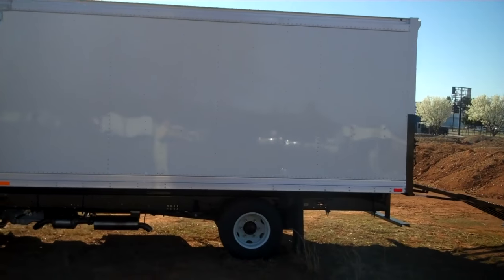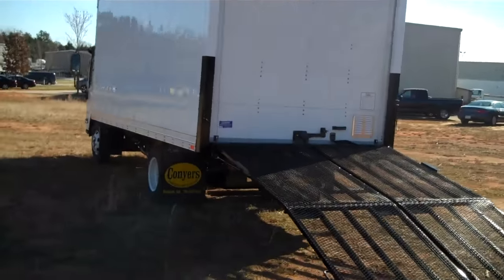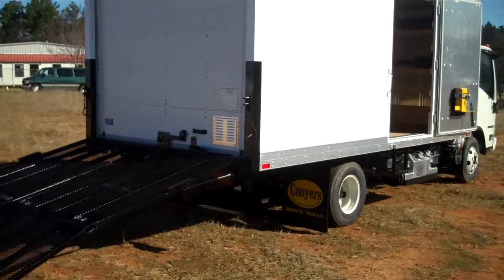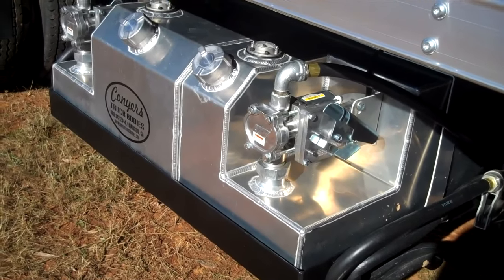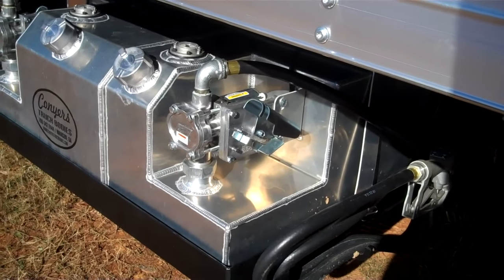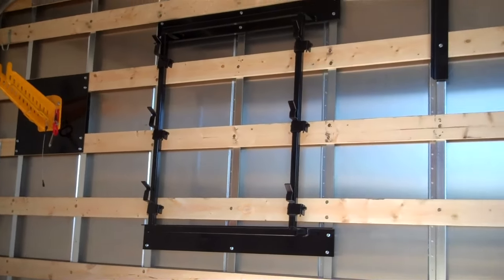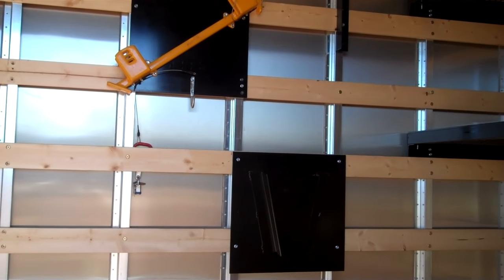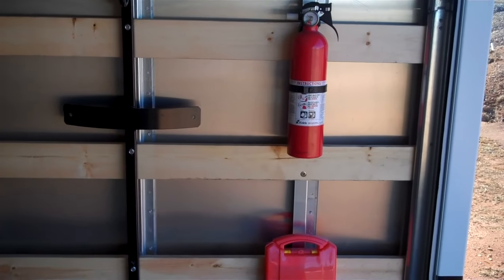Isuzu NPR HD EFI Gas Box Lawncare Flush Ramp Maintenance Truck Fuel Station WalkAround Michael Olden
16'L x 79''T x 96''W Box Van Roll up rear door, Laminated hardwood floor (1 1/8"), Plywood lining, Aluminum roof, Curbside and roadside grab handles, (1) domelight with switch in rear, ICC bumper, Two vents for air flow, fuel station 25/15,   48" side door with stirrup steps curbside, Sprayer Rack GT-XF107 - Trimmer Trap, two (2) Buyers Blower Rack LT20, Two (2) shelves at blukhead 24" deep , expanded metal bottom, Shovel rake rack GT-TC053 Secures up to 10 Hand Tools Vertically, Buyers style trimmer rack LT-12, Vents in van body - Two vents for air flow, GT-XE106 Green Touch Walter Cooler Rack, Chemical Box 9" x 24", GT-HA-41 Hedge Trimmer Rack (non pole), Hedge Pruner Clipper holder, two (2) J Hooks, ladder rack with j hook to hold pole saw, Spool Rack (trimmer trap), Fire Ext, mtd in body, First Aide Kit Landscaper, 32 feet Floor Track one row each side.

CHASSIS:    NPR HD EFI Standard Cab, 14,500 lb gvw, 150'' wb, 127.5'' ca, Gas L8T GMPT GEN V V8 400 CID 6.6L; 350 HP at 4500 RPM; 425 lb-ft torque at 3800 RPM; precise fuel control direct injection technology; electronic throttle control; overhead valves with variable valve timing; heavy duty cast-iron cylinder block with six-bolt main-bearing cap; cast aluminum cylinder heads; forged steel crankshaft; stainless steel exhaust manifold, 8 cyl. Auto, Air Conditioniong, Spot Mirrors, AM FM CD, Power Windows & Door Locks, Daytime running lamps, Tinted glass, Dual cab mounted exterior mirrors w/ integral convex mirror, Intermittent wet-arm Windshield Wipers • Fire Extinguisher and Triangle Kit mounted in rear organizer, • Two Additional Keys (port order only)

To specialize your equipment needs - Contact
TO YOUR DOOR' (business) delivery available nationwide (United States) and port delivery for Alaska, Hawaii, and approved U.S. Territories. Since 1939, Lee-Smith, Inc. is your one-stop shop for commercial trucks. Located in Chattanooga, TN and servicing the Southeast and beyond. We have a large selection of International, Ford, and Isuzu new and preowned (used) trucks. I look forward to speaking with you in order to better understand your business, and to provide you with the truck that meets your needs.

Our International, Ford and Isuzu brands are the best in the industry. We work with the best body manufacturers in your area to design the truck that meets your specific need.